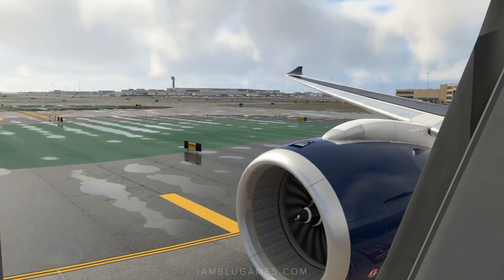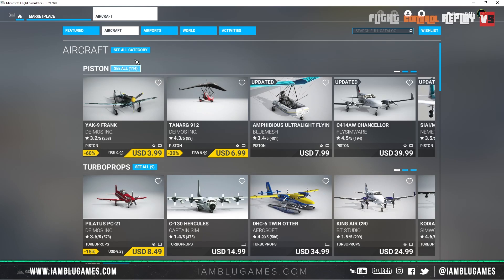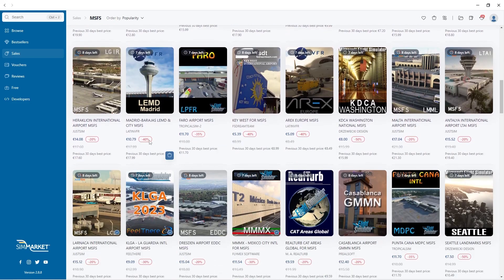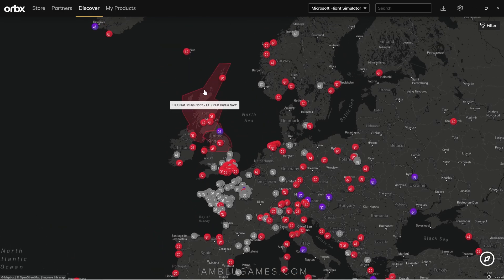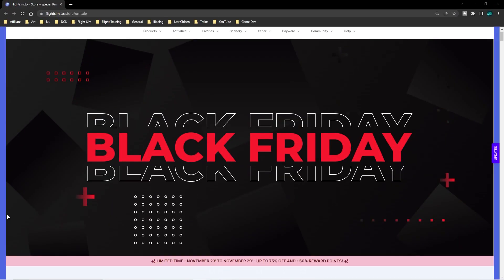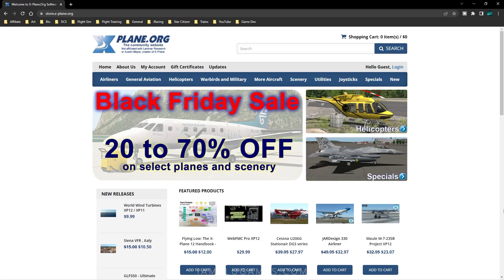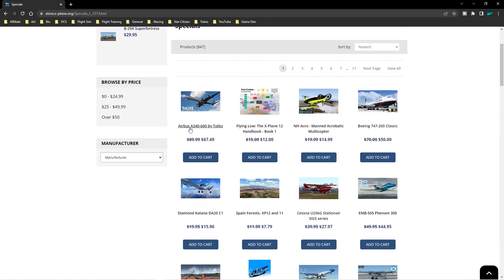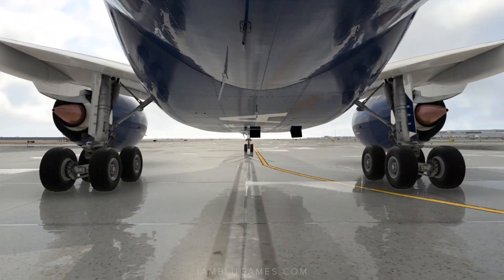Where to Find Best Flight Simulator Sales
Best Flight Simulator Black Friday & Cyber Week Holiday Sales for X-Plane 12 & MSFS
00:00 - Up to 70% off Aircraft & Scenery
00:38 - Flight Simulator Steam Sale
00:47 - MSFS Marketplace Sales
01:49 - Sim Market
02:45 - Orbx Central
03:38 - Contrail
04:26 - Flightsim.to
05:22 - X-Plane Store
07:09 - Latin VFR
07:15 - FS Dream Team
07:20 - Flight Beam
07:26 - DCS World E-Shop
07:40 - Share your Recommendations

PC Specs

Memory: 32GB HyperX FURY DDR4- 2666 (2x16GB)